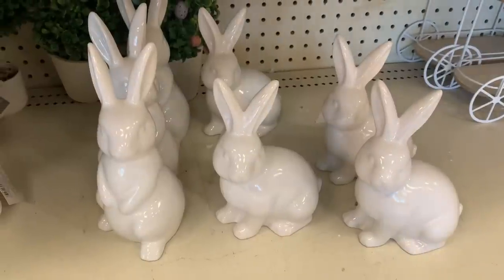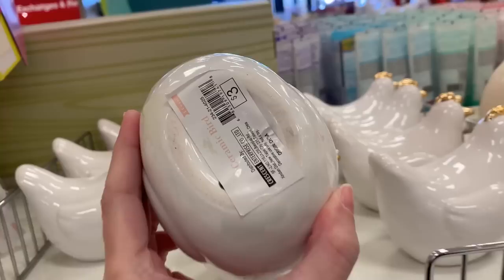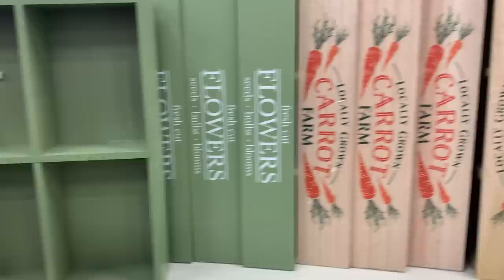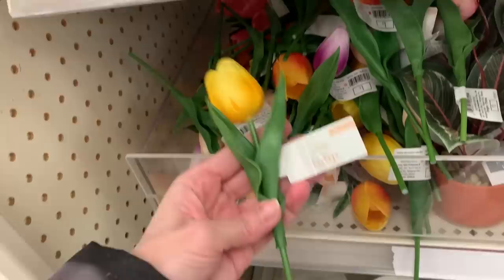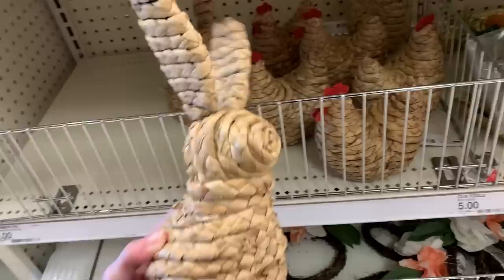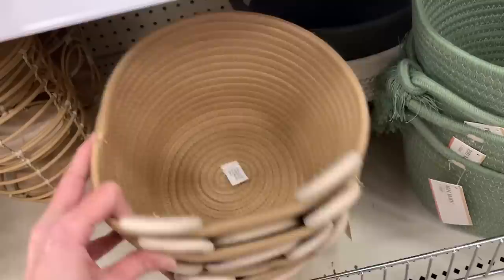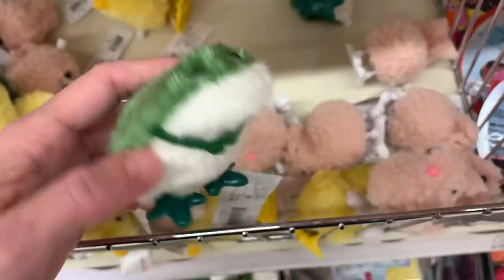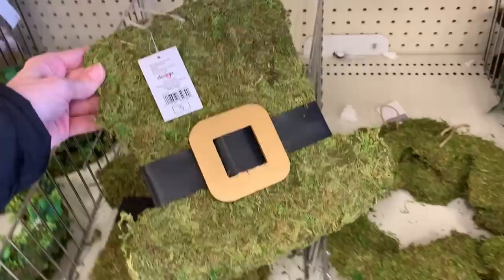Target Dollar Spot Easter and St Patrick's Day Decor 2023 Shopping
Come browse the new Easter and St. Patrick's Day décor with me at the Target Dollar Spot! Video includes ceramic, resin, and sisal plush bunnies, chicks, and ducks; wreaths and topiaries; faux tulips; wood table top signs; a bunny tiered tray; natural and painted wood easter eggs; wood farmhouse crates, kitchen towel sets; bunny and egg charcuterie boards; ceramic serving trays; Easter baskets; some cute kids' items; and lots more!